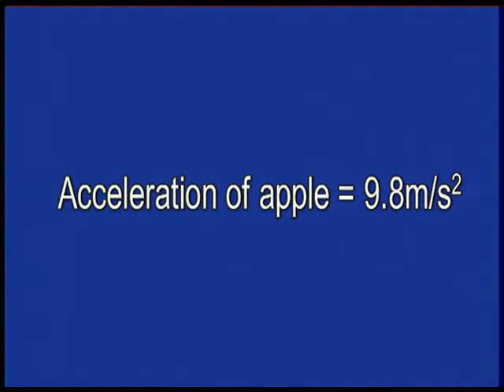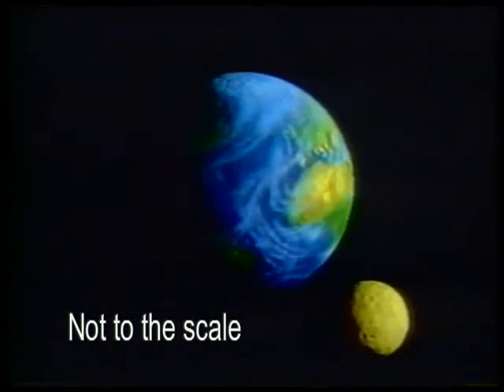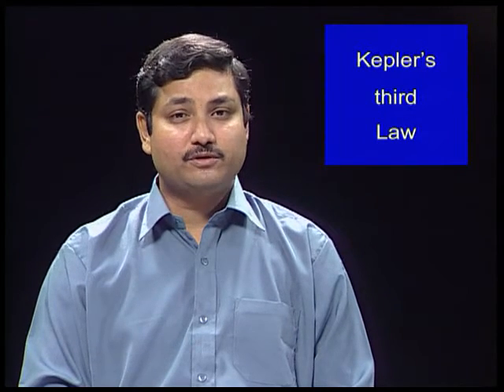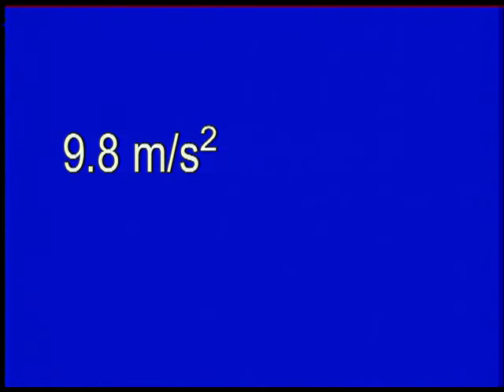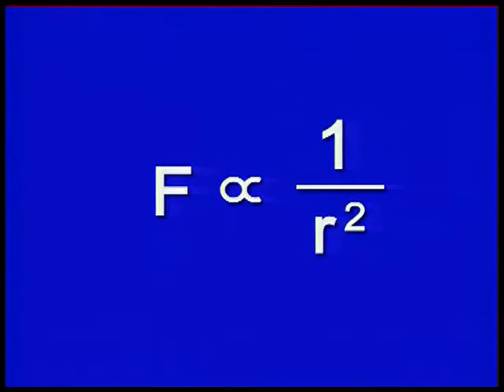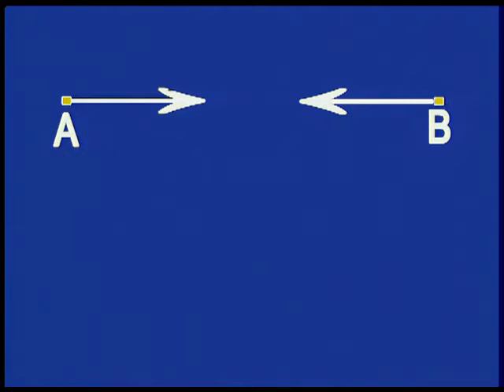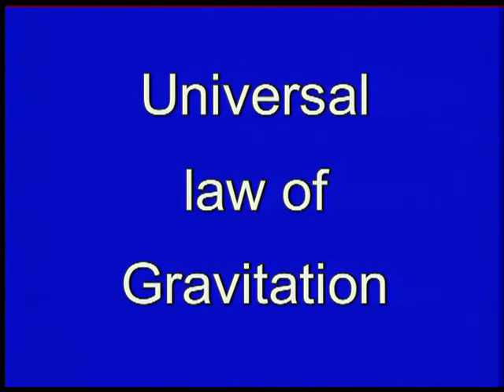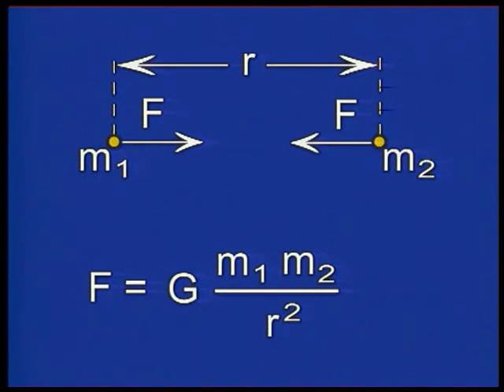HOW NEWTON DISCOVERED LAW OF GRAVITATION